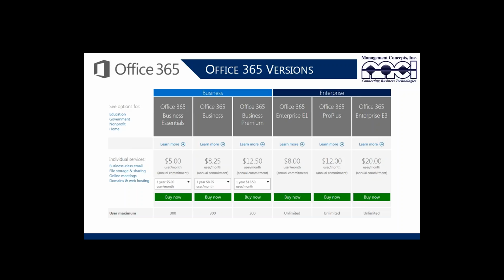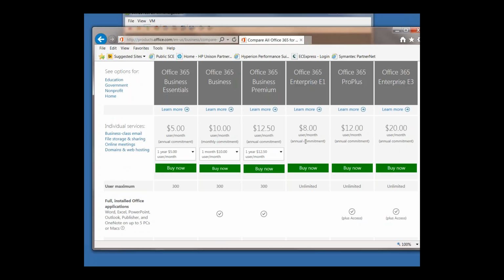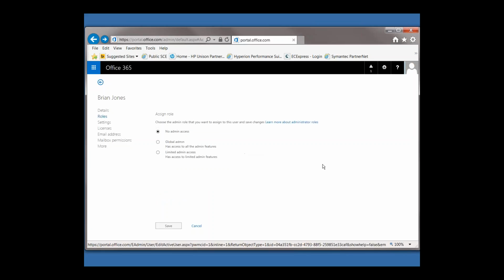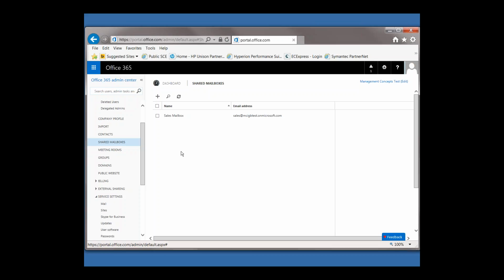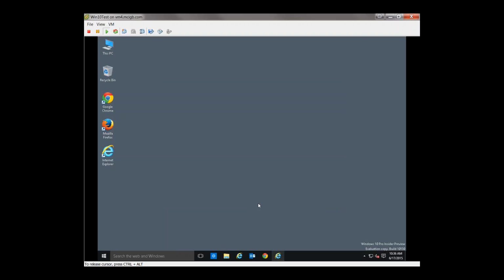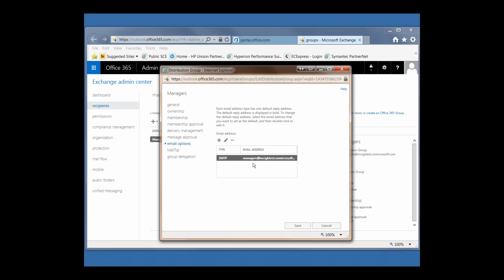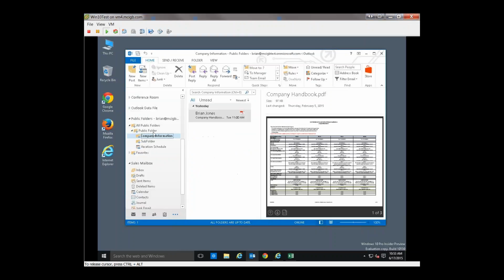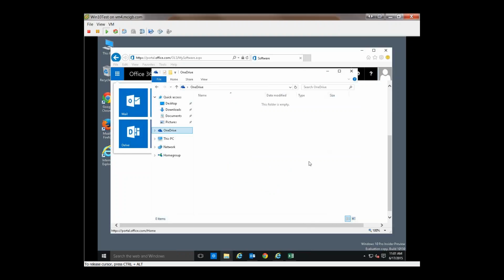2015 06 17 09 57 Office 365 User Admin Part 1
Office 365 User and Basic Admin 1